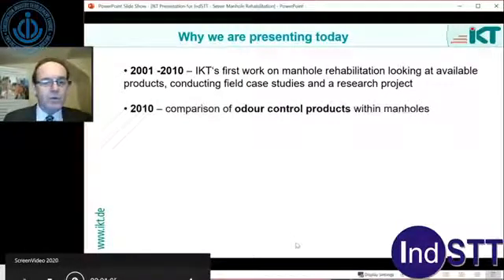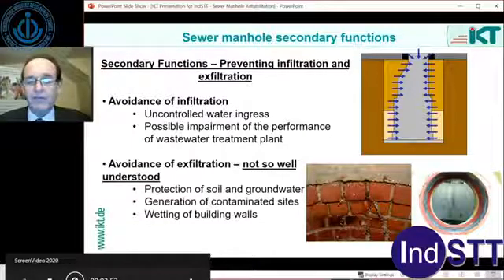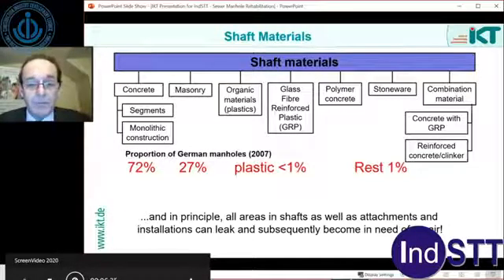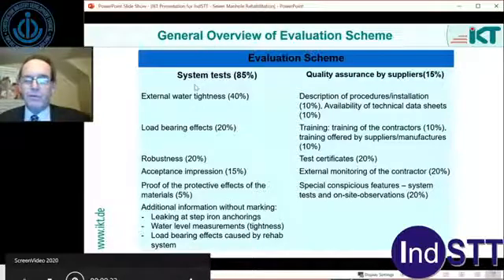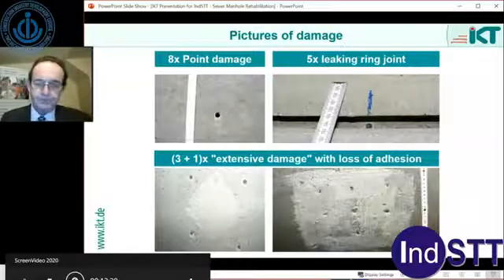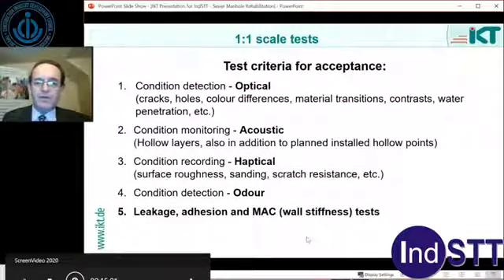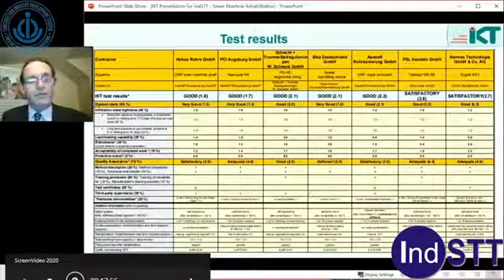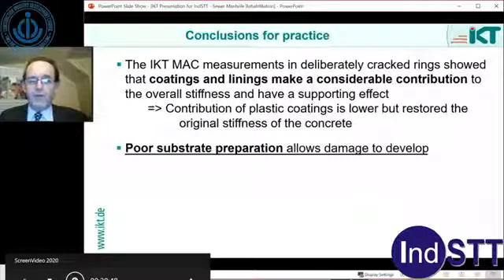ikt mainhole Trim